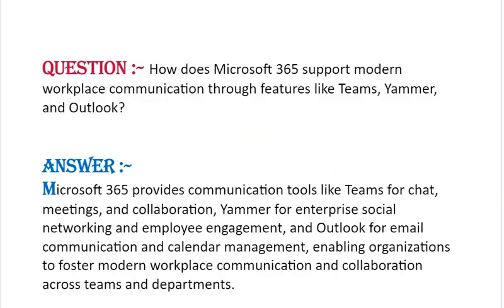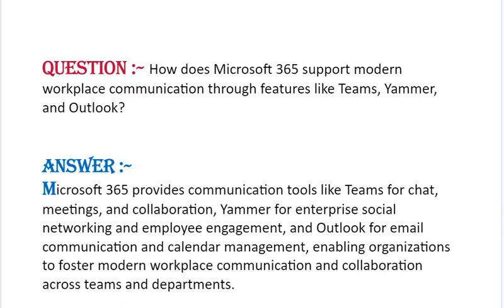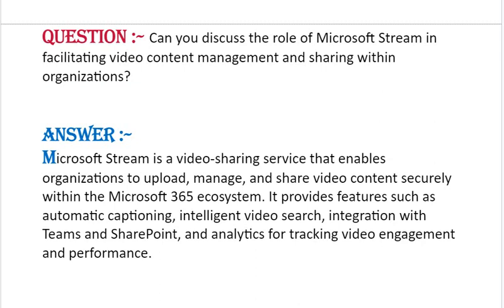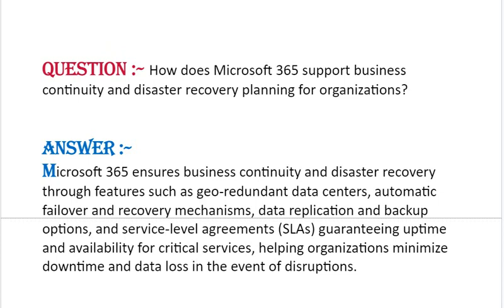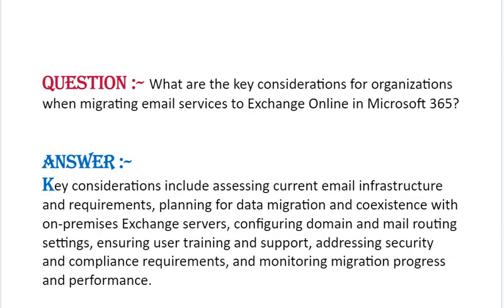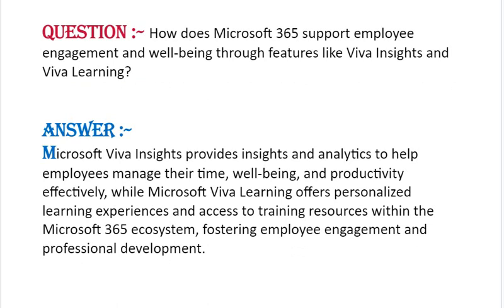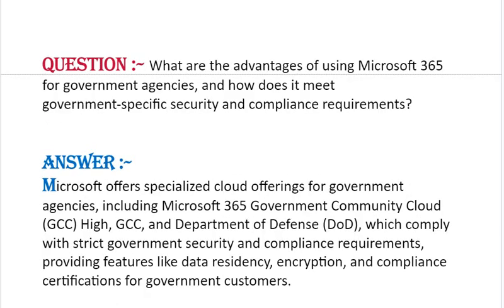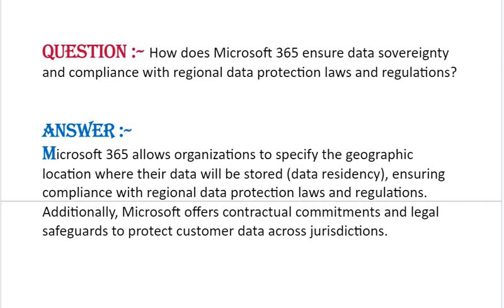Microsoft 365 Fundamentals (MS-900):Microsoft 365 Fundamentals Interview Questions & Answer -Part#33